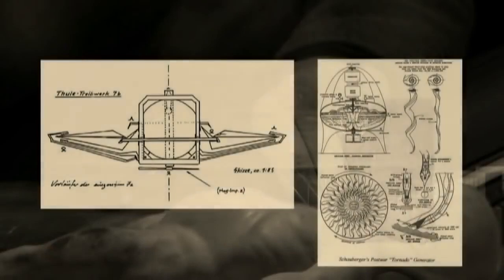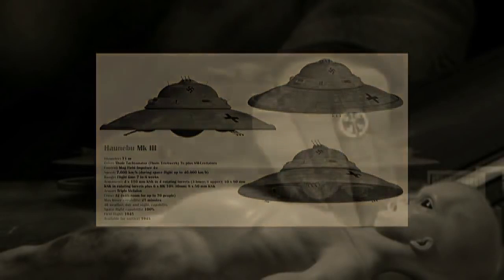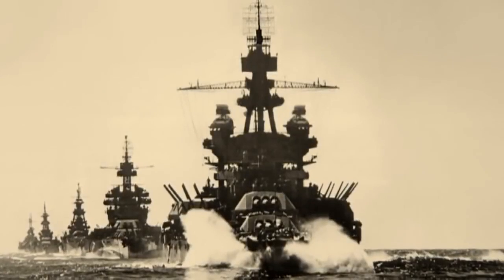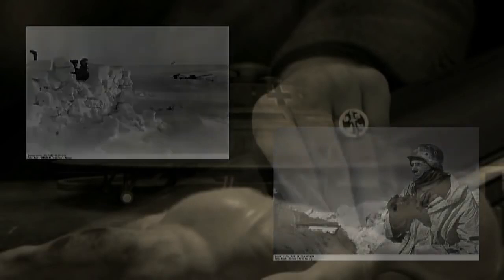Hohle Erde Die größte Vertuschung in der Geschichte der menschen. Die Heilige Innere Erde Agatha